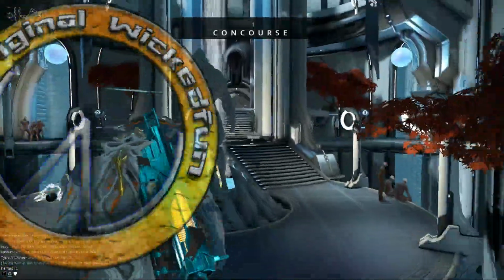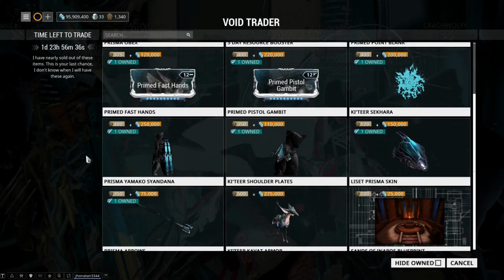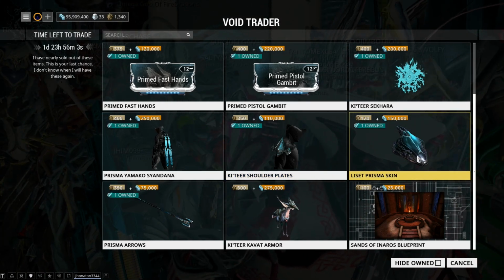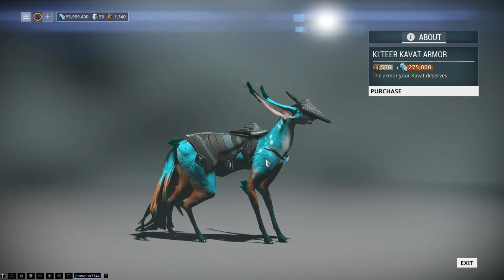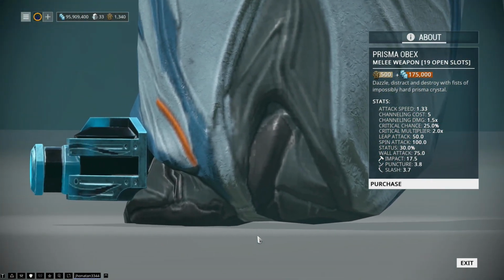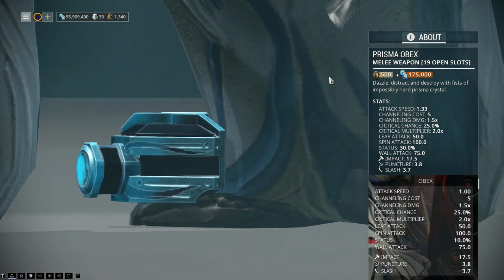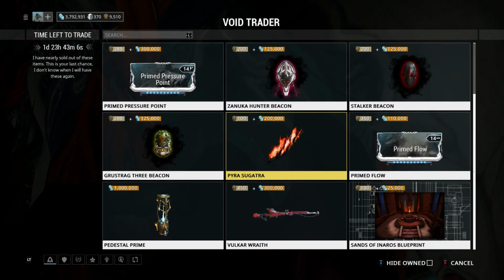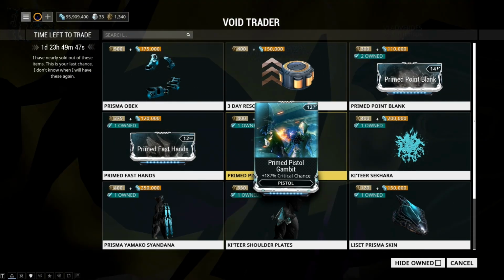Warframe - Void Traders Returned! 63rd rotation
baro the void trader has returned and brings with him:

On PC:
Sand of inaros Blueprint
Prisma Obex
3 day affinity booster
primed point blank
primed fast hands
primed pistol gambit
ki'teer sekhara
prisma yamako syandana
ki'teer sholder plates
prisma liset skin
prisma arrows
ki'teer kavat armor

Over on console:
Primed pistol ammo mutation
primed heavy trauma (165% impact melee)
ki'teer chest plate
primed pressure point
zanuka beacon
stalker beacon
grustrag beacon
pyra sugatra
primed flow
pedistal prime
vulkar wraith

PC location: Larunda Relay Mercury
XB1 location: Vesper Relay Venus
PS4 Location: Kronia Relay Saturn

and dont forget, his stuff rotates as he's only here for 48hrs and will leave sunday so best to get in before sunday to make sure you can get soemthing if he has something you want that is.